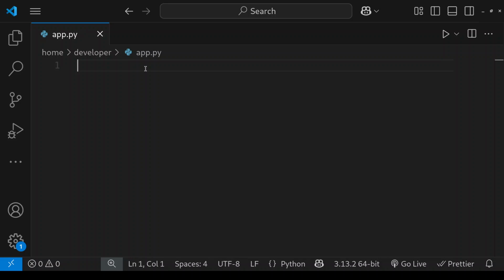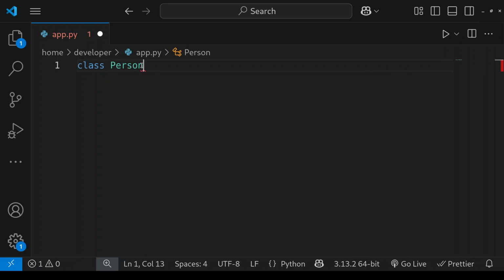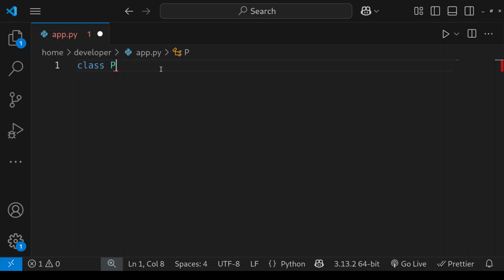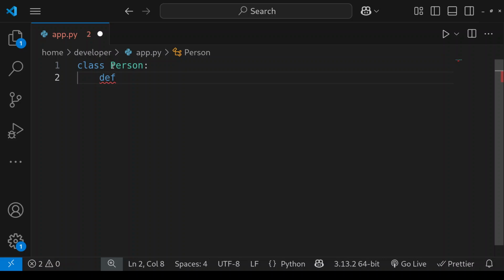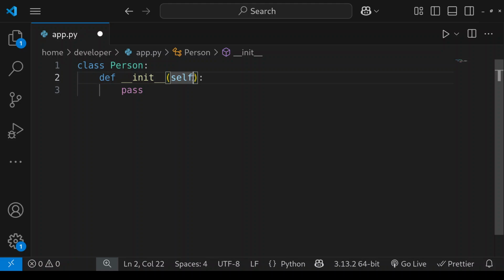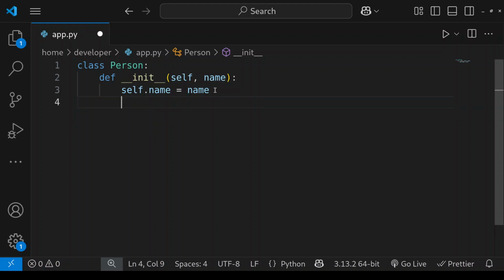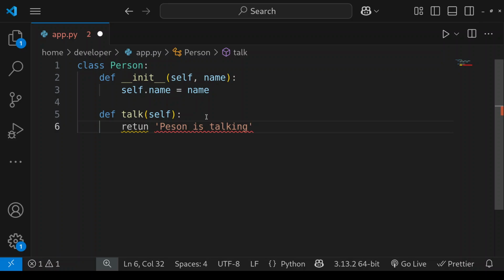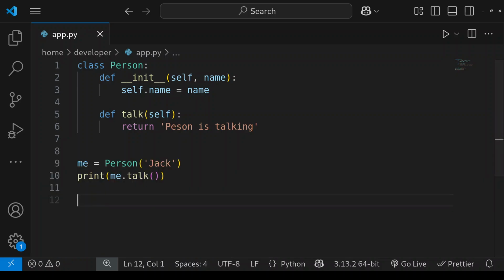Python Classes Explained | Learn Python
In this video, we are learning about how to define and use classes in Python.